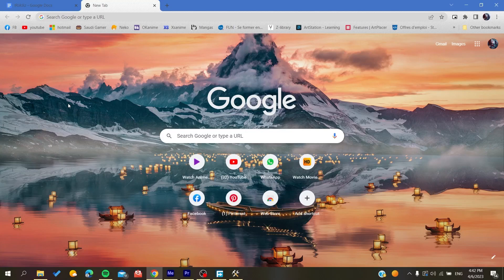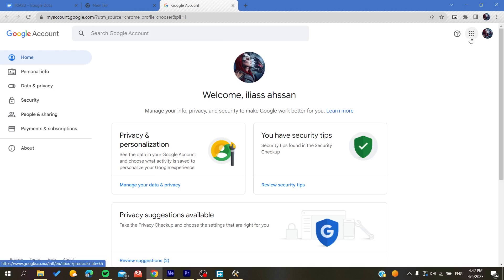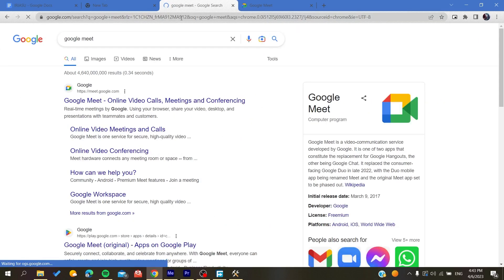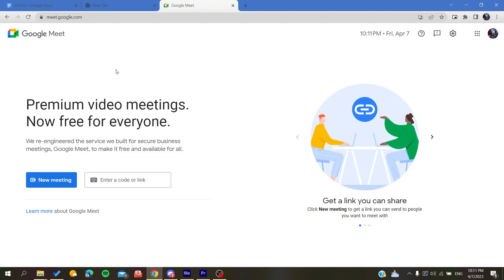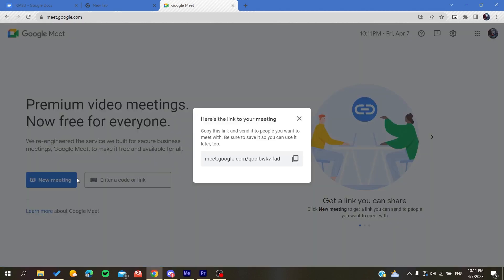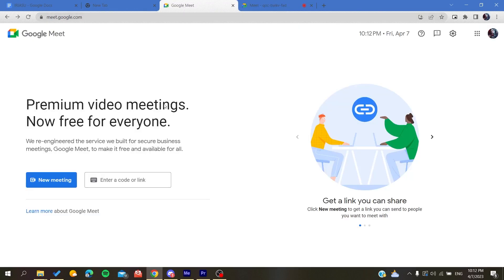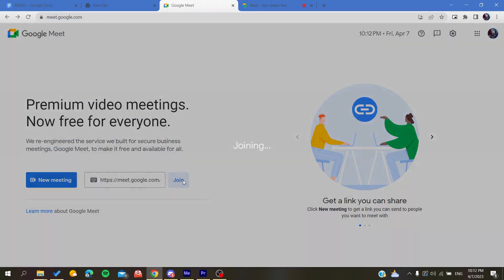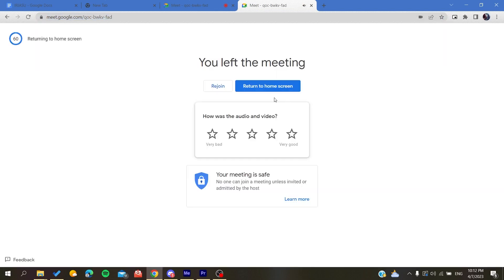How To Send Link Google Meet Tutorial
Today we talk about google meet send link,google meet,how to use google meet,how to share google meet link,google meet tutorial